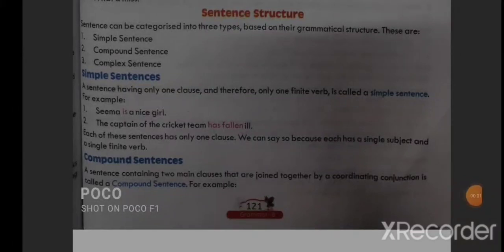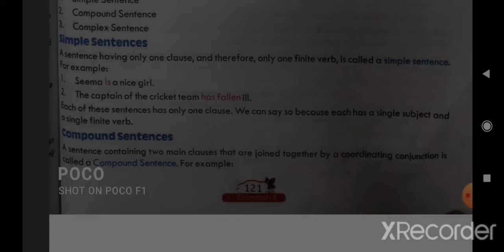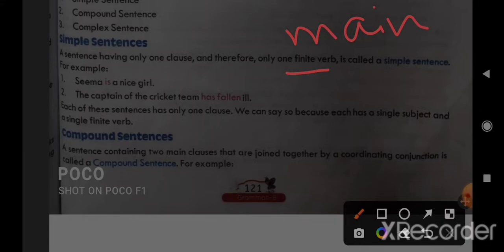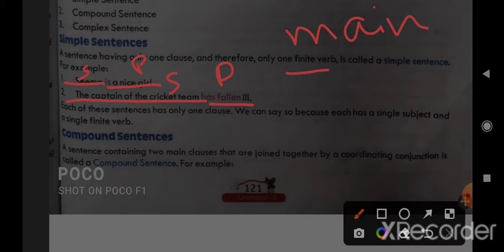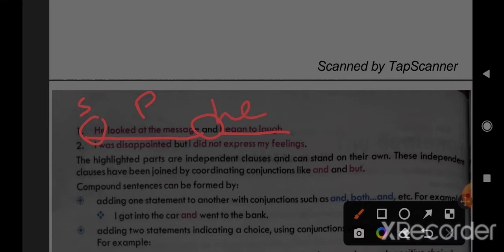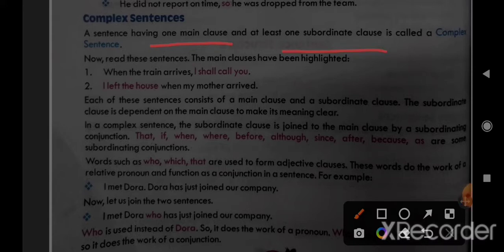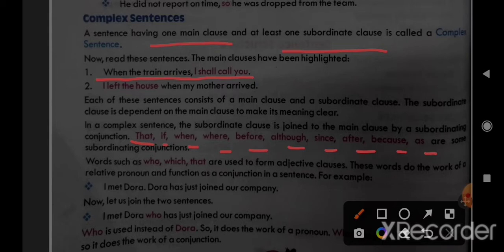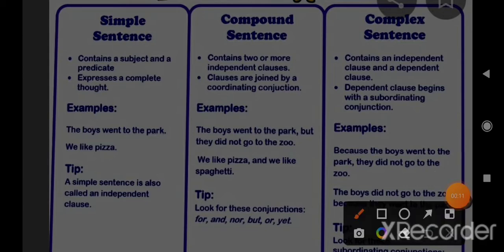The Sentence( Part-2)